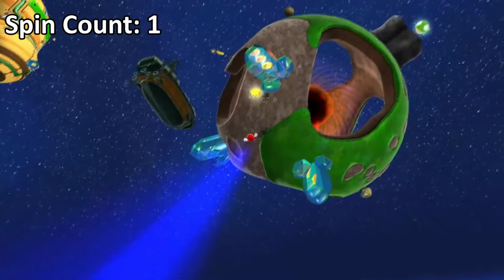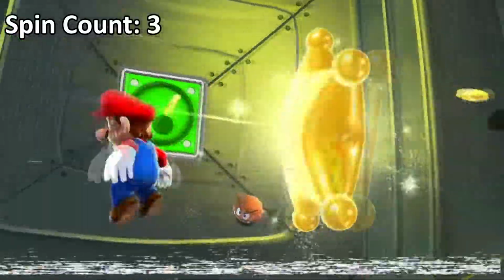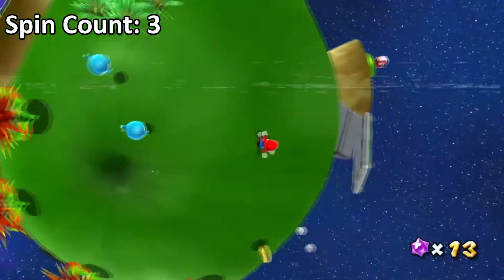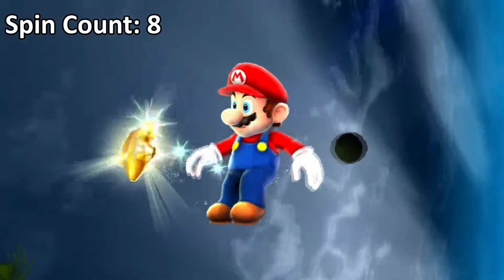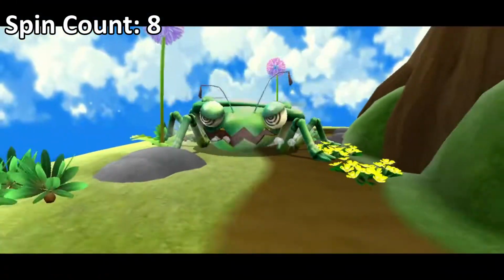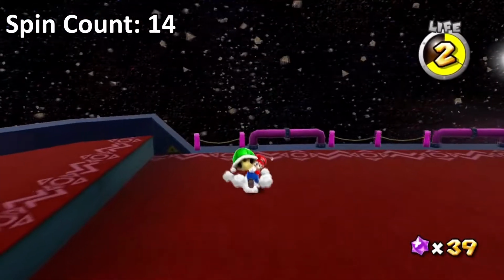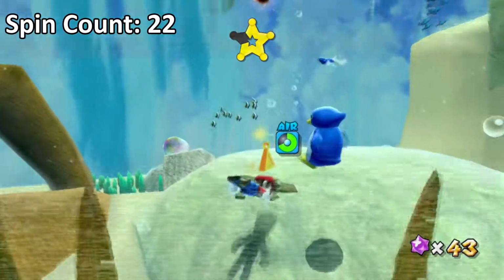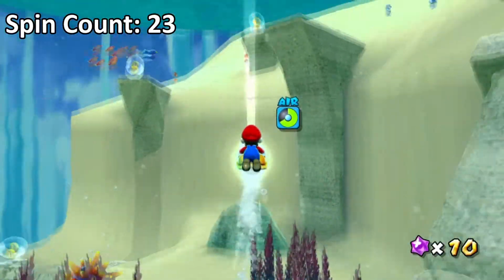Super Mario Galaxy, But Spinning is Bad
Not Minecraft, But Water Rises, Minecraft Manhunt, or Minecraft, But Lava Rises, or any other challenge like that. This video is an attempt at a parody of the common challenge YouTubers. I am not Wilbur Soot, TommyInnit, Dream, or Technoblade. I am my own person and this description might help me get views :)